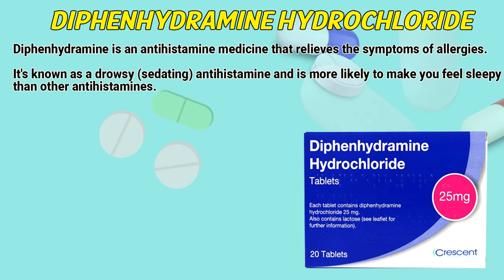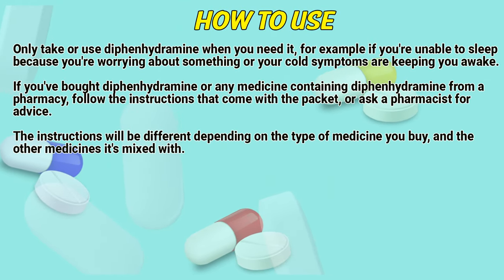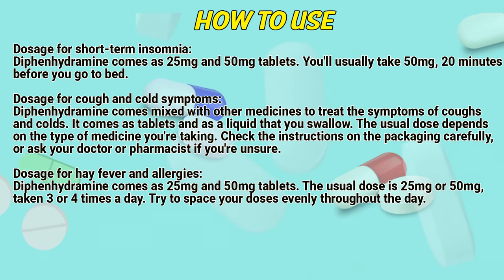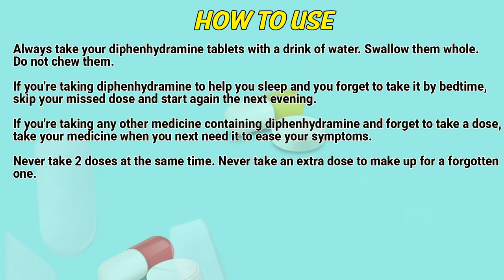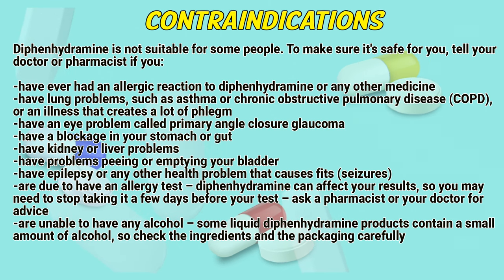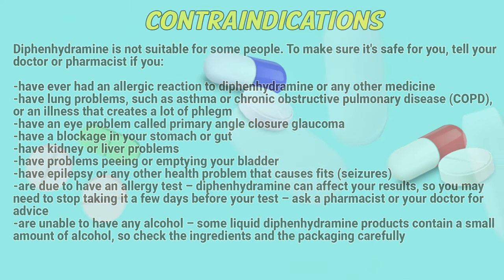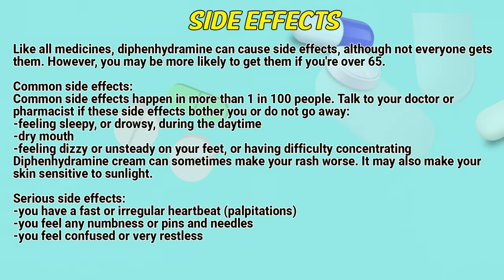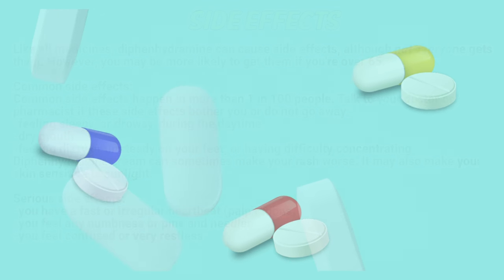Diphenhydramine tablets how to use: Uses, Dosage, Side Effects, Contraindications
Diphenhydramine is an antihistamine medicine that relieves the symptoms of allergies. It's known as a drowsy (sedating) antihistamine and is more likely to make you feel sleepy than other antihistamines.

Video Content:
0:00 Diphenhydramine hydrochloride tablets
0:18 Uses
0:35 How to use
1:59 Contraindications
2:47 Warnings
3:19 Side effects